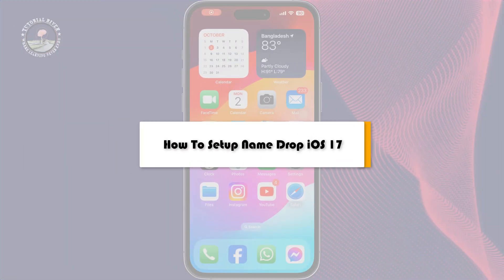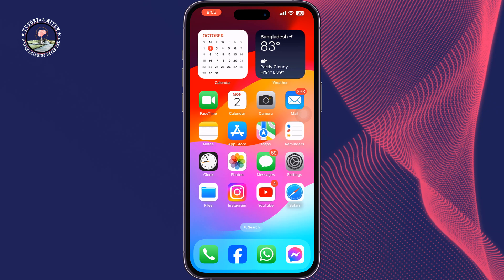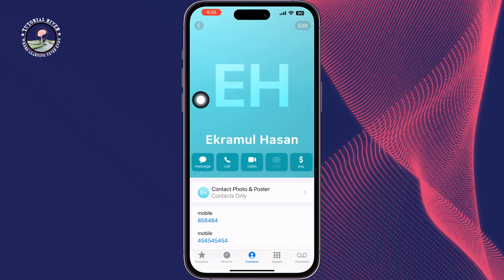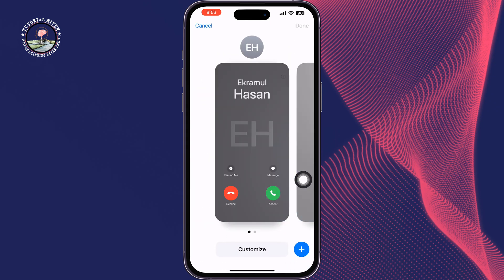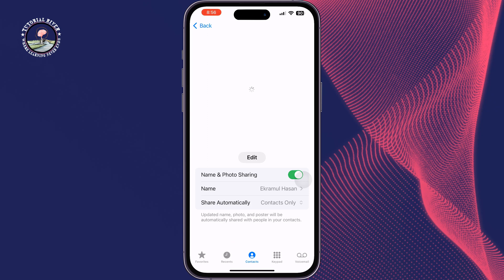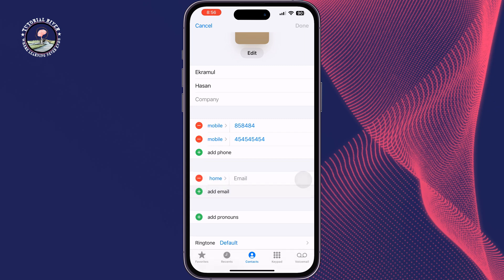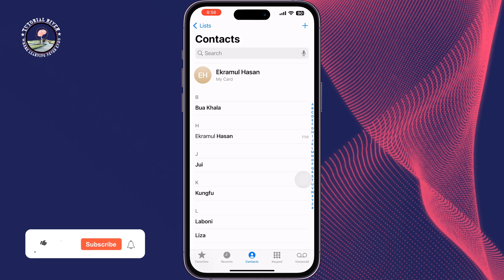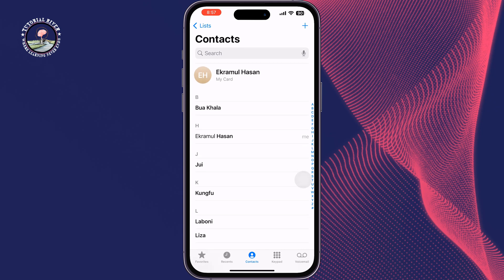How To Setup Name Drop iOS 17 | How to use Namedrop in iOS 17 on iPhone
Just move the two phones close to one another to get started.

Video Parts:
0:00 Info & Intro
0:20 Open Your Contact
1:11 Add mobile or Email
1:39 Ending & Outro